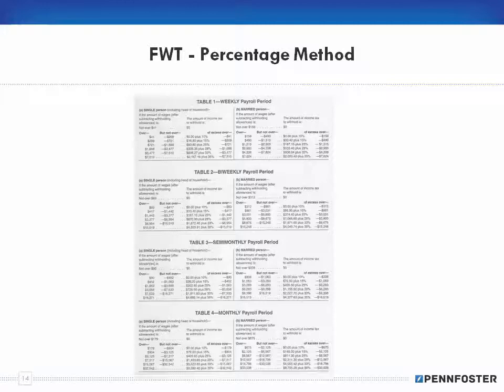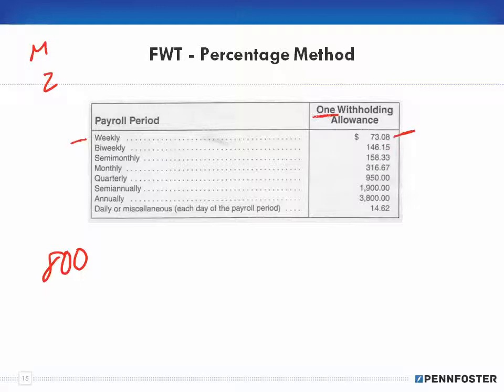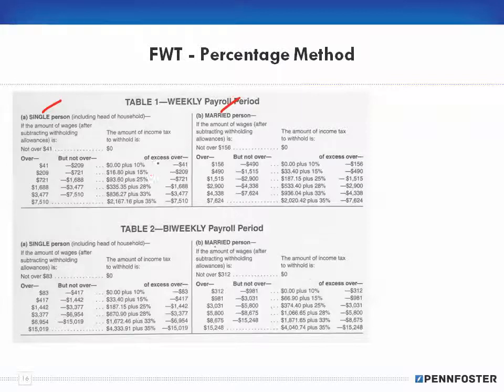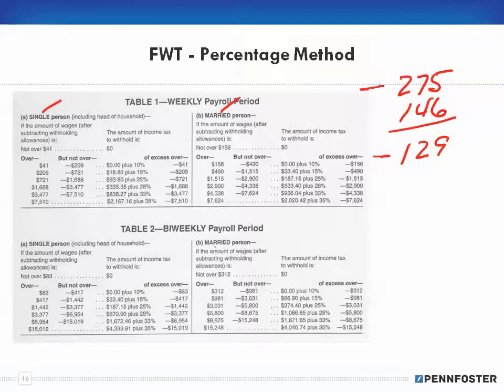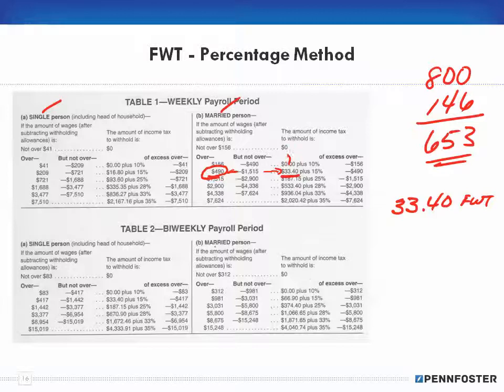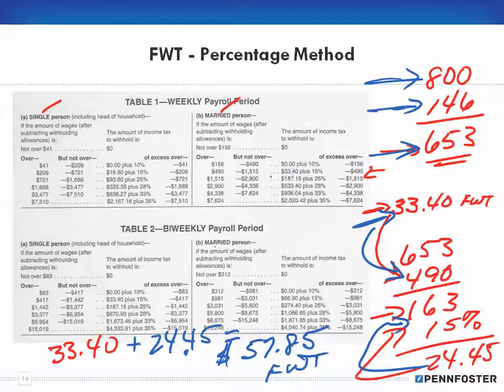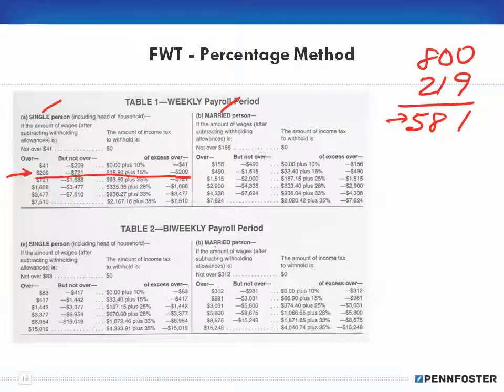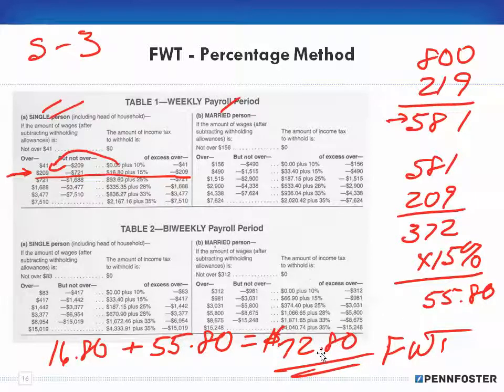Math for Business and Applications Ch 9 Payroll FWT 2